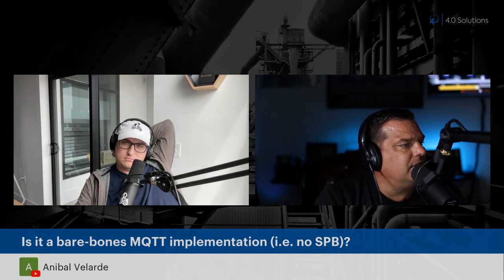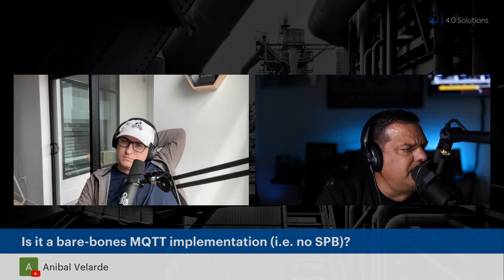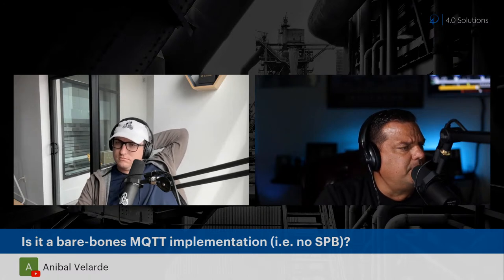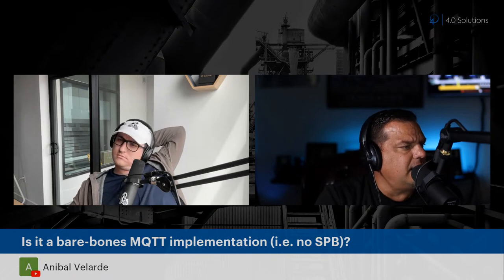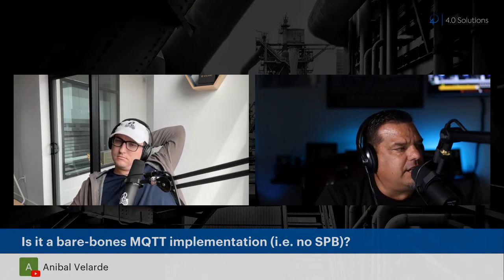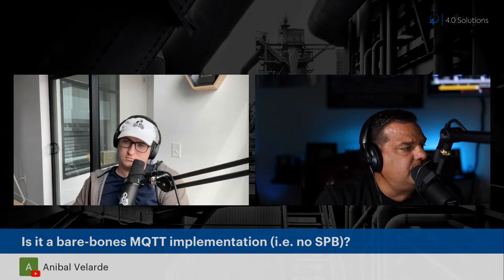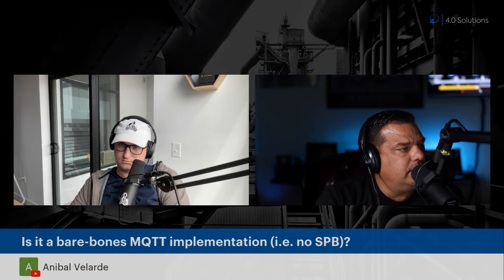5 Use Cases... Industry 4.0 Live Q&A 4/26/2022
Join us every week where we answer your questions on Industry 4.0, IIoT, and digital transformation.

Today we will be going over the 5-Use cases use case #4 which is a Mobile Water / Wastewater use case!